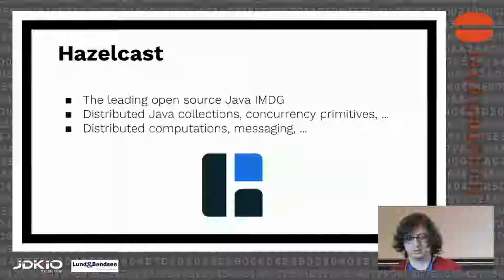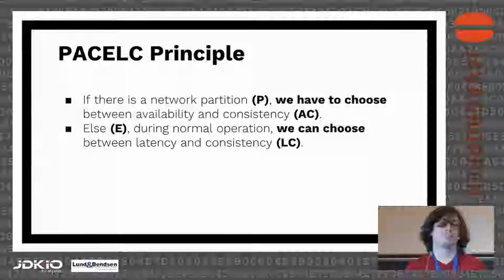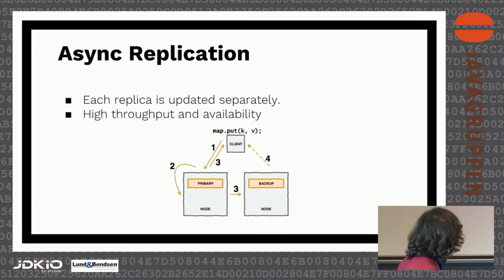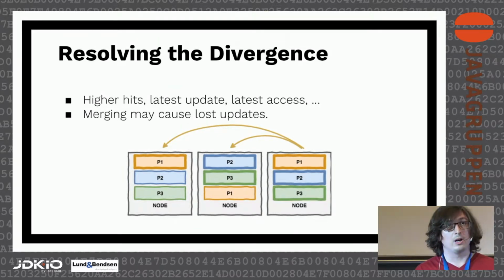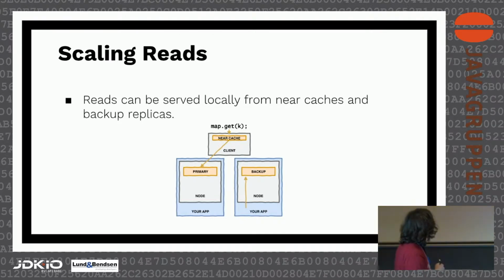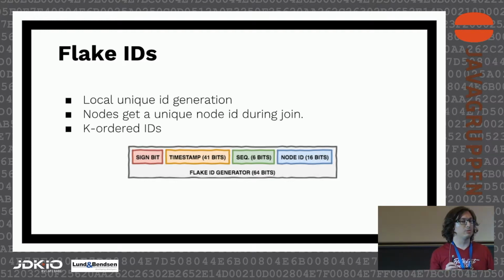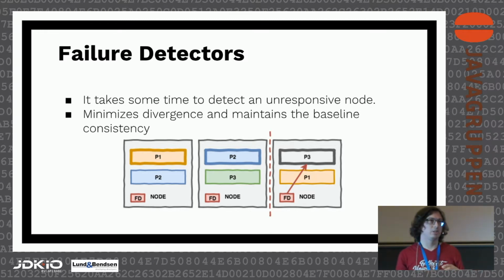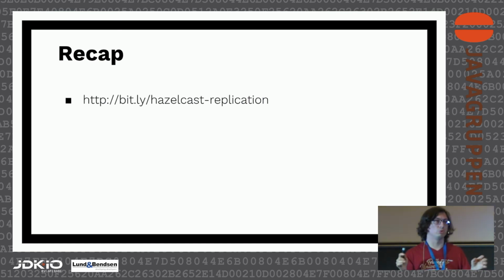JDK IO 2018 - Ensar Basri Kahveci - From AP to CP and Back: The Curious Case of Hazelcast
Video recording of a presentation given at JDK IO conference in Copenhagen in June 2018 at the IT-University organized by the Danish Java User Group - Javagruppen.

From AP to CP and Back: The Curious Case of Hazelcast

Speaker: Ensar Basri Kahveci

Distributed databases employ replication to achieve performant, available, and fault tolerant solutions.

However, managing replicated data is challenging.

Building a distributed database is hard, and clarifying its high level properties is even harder.

Hazelcast makes use of several replication techniques together to offer choices for the trade-offs between consistency, availability, and latency properties.

In this talk, I take a closer look at these techniques, and discuss them from the perspective of the CAP and PACELC principles.